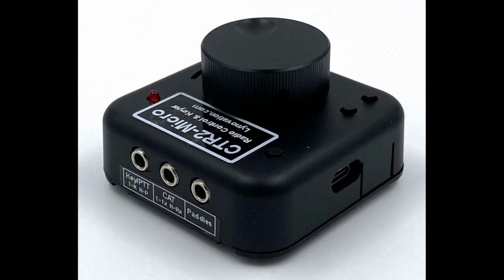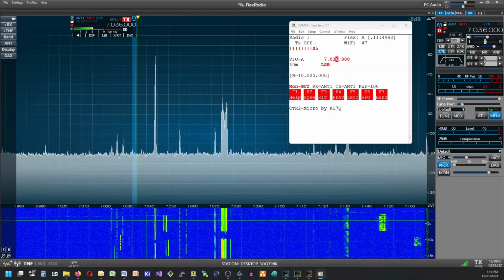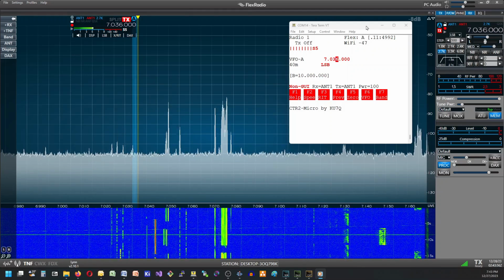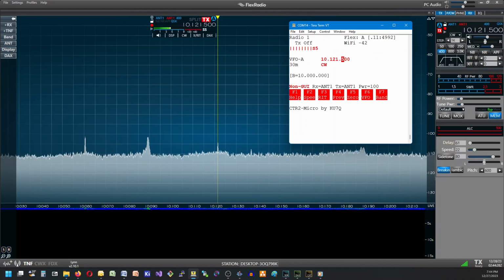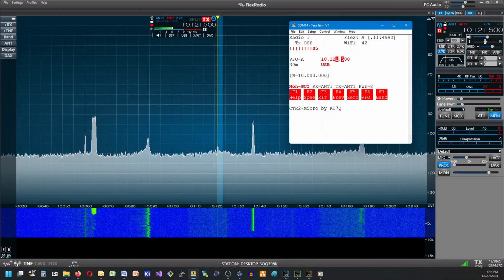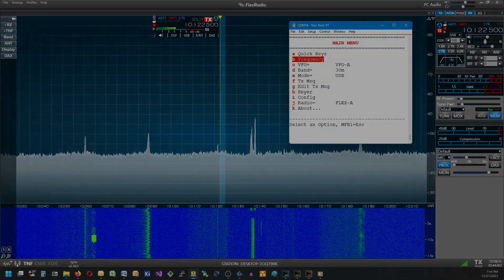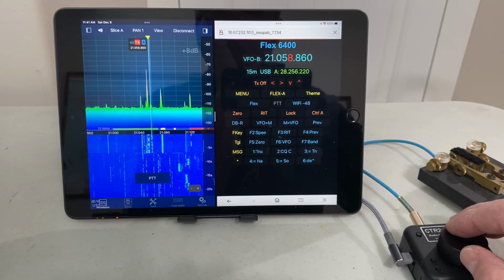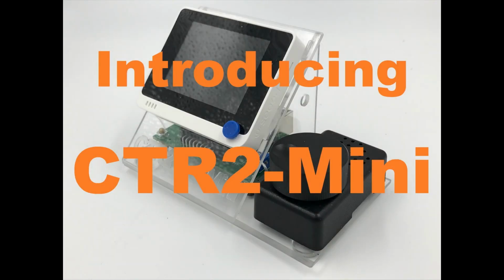Introducing CTR2-Micro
This video introduces the CTR2-Micro, the newest member of the Lynovation CTR2 radio control family.

Based on this code base for CTR2-Mini, the Micro features a powerful radio controller and memory keyer in a tiny 60mm x 60mm x 20mm package. The Micro interfaces to your radio with TTL, RS232, CI-V, or IP technology. Supported radios include the Flex 6000 series, Elecraft, Icom, Kenwood, Xiegu G90/G106/X5105, and Yaesu FTdx, FT8x7/8, and FT100. It also supports the ANAN and Hermes Lite 2 radios via the Kenwood protocol.

The Micro doesn't have a built-in display. This make it extremely inexpensive and rugged. The user interfaces to it through either a Telnet terminal program such as Tera Term or Putty, or with a web browser. The unit also includes a code report mode that allows you to navigate the Micro's menu system in code.

I'll be posting more videos demonstrating the various features of the Micro. For now, you can review the videos I posted on this channel last year demonstrating the features of CTR2-Mini, as they are nearly identical to the Micro.

For more information you can checkout my web

Thanks for your interest in CTR2-Micro,
73, Lynn Hansen, KU7Q